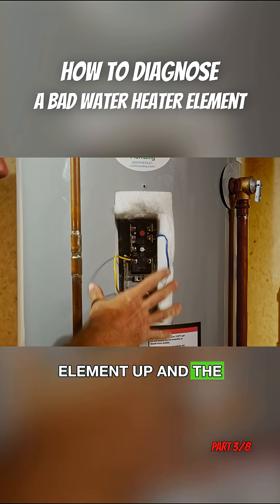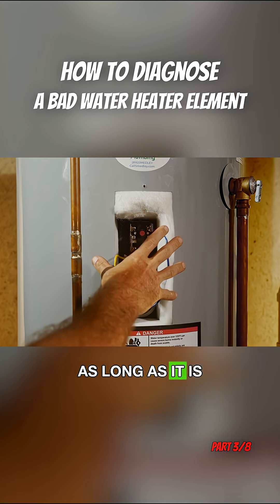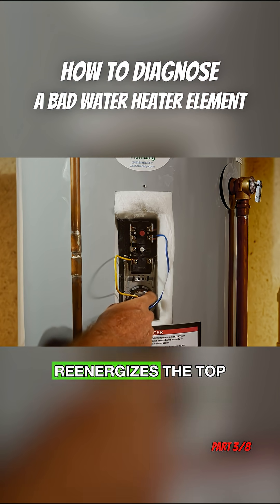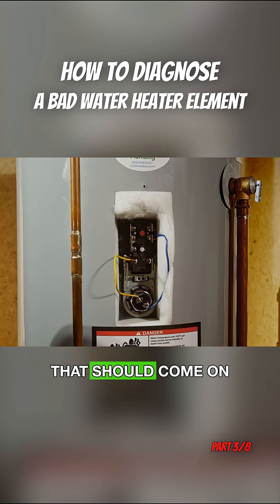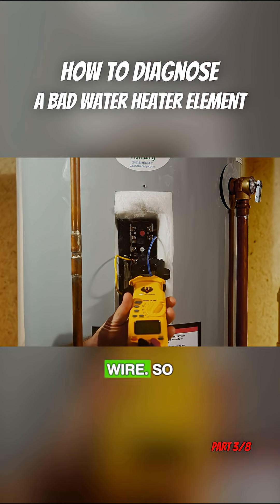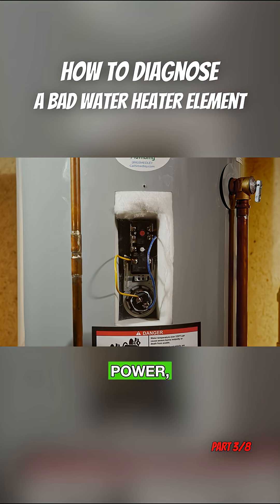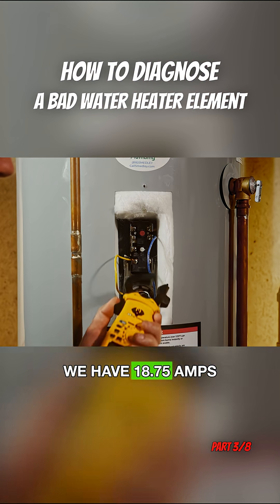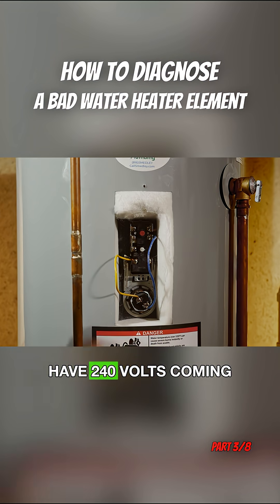How to Diagnose a BAD Water Heater Element